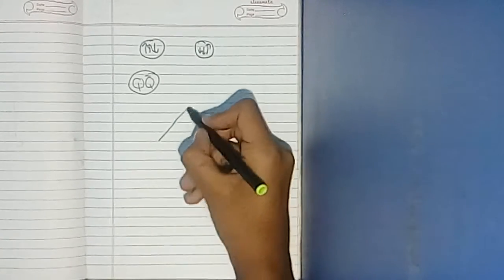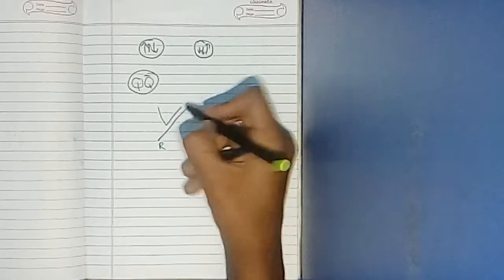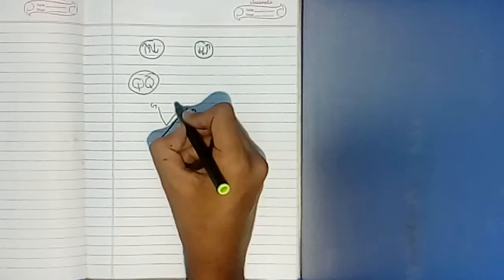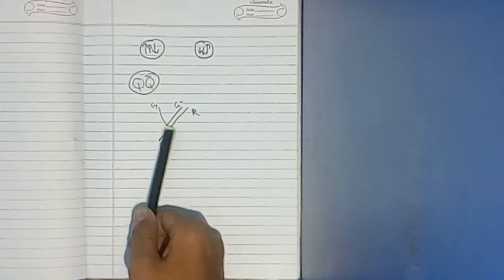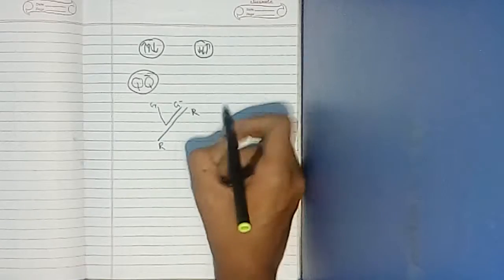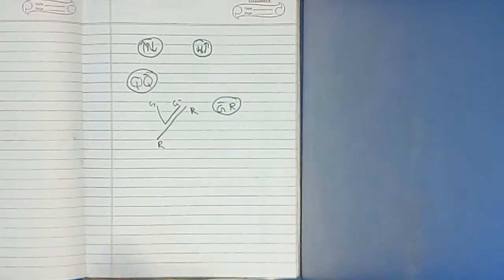Quantum Chromodynamics, Quark Confinement And Pion Exchange Made Simple!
A simple introduction to QCD.Apologies for the relatively subpar quality, lack of mathematical or solid content and the random grammatical errors. New videos on cosmology and GR coming up :)